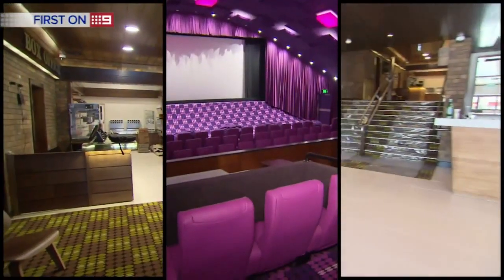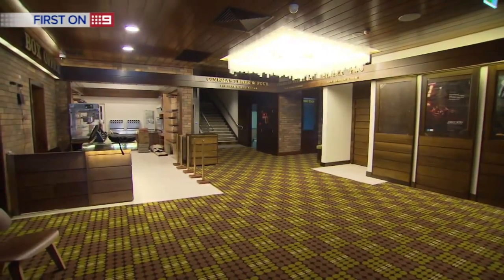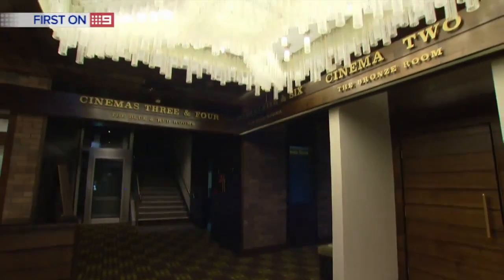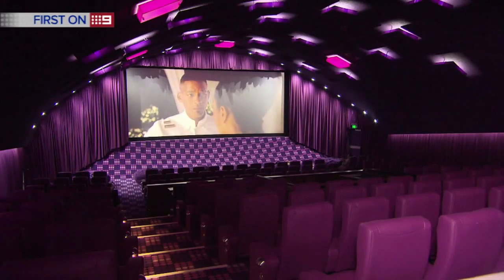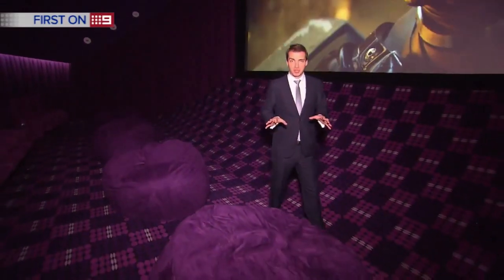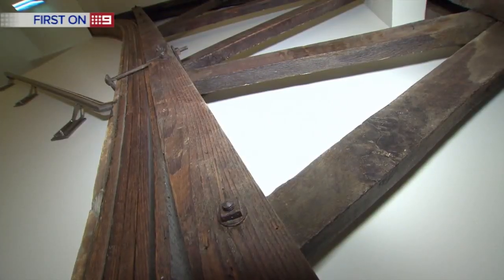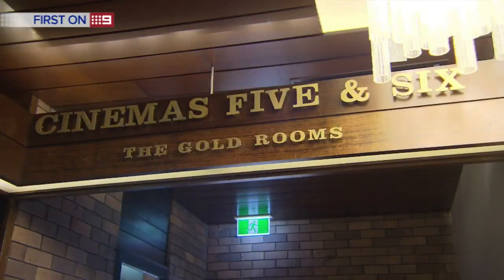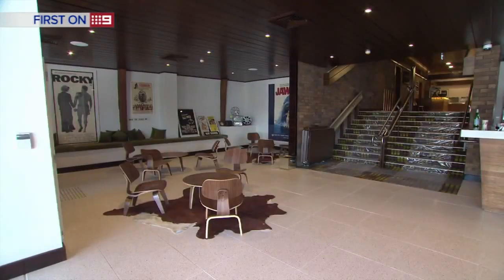New Farm Cinemas - Nine News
The Village Twin is back, bigger and better than ever, as "New Farm Cinemas". The well-known New Farm landmark has been an epicentre of social activity and pop culture since 1921.